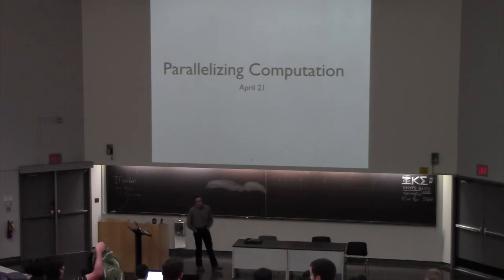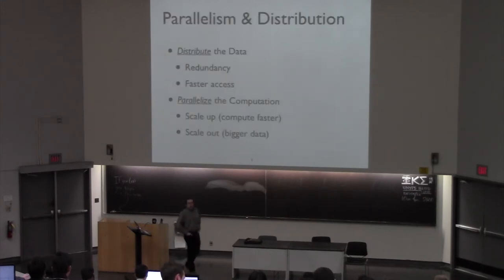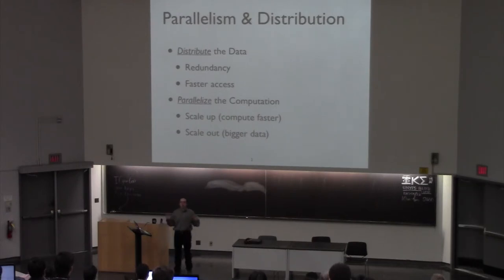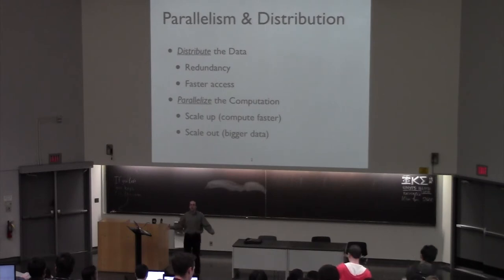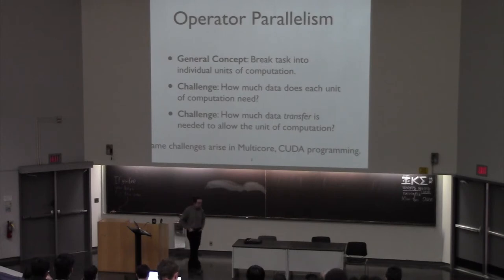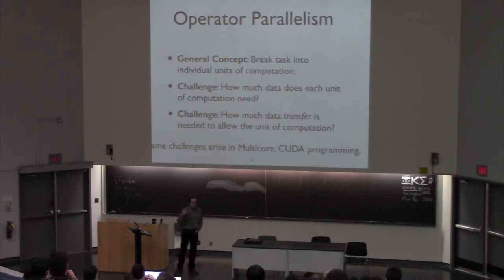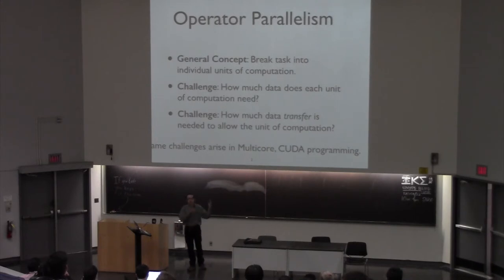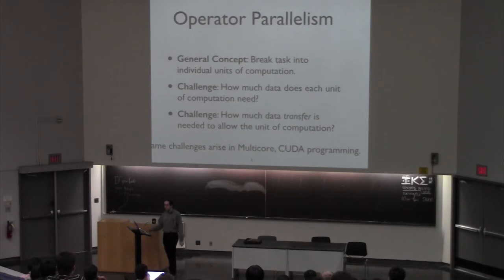CSE562 Class 20 Parallel Query Operators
Parallel Data Flow, Parallel Joins, Parallel Aggregates